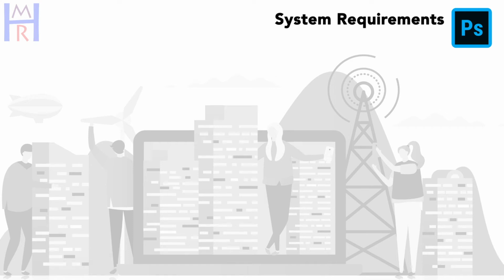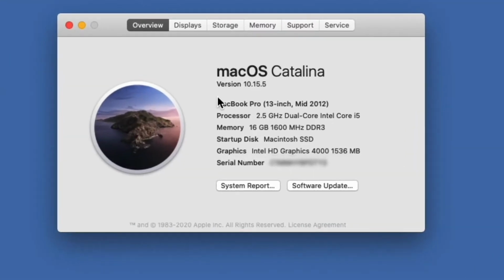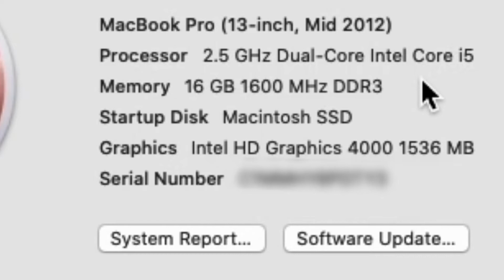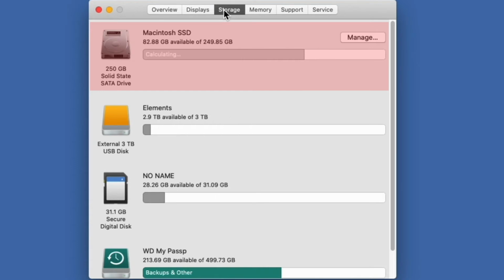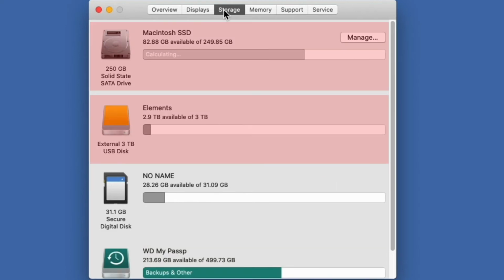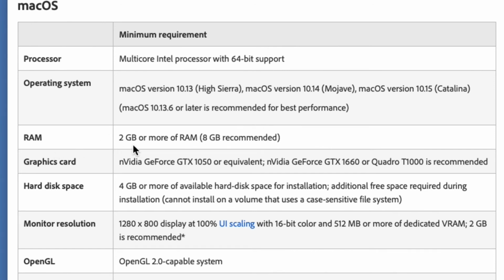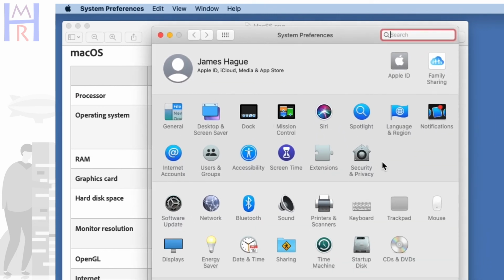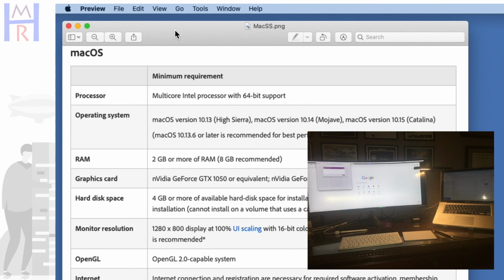Ep1.5a Adobe CC System Requirements for MAC OS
When teaching a lesson about the system requirements for Adobe Creative Cloud on macOS, it’s crucial to start by outlining the general hardware and software prerequisites needed for optimal performance. Adobe Creative Cloud applications typically require a Mac with an Intel Core i5 processor or higher, along with at least 8 GB of RAM, though 16 GB is recommended for more intensive tasks. Additionally, students should ensure their Mac has a minimum of 4 GB of available hard disk space for application installations and 15 GB for some individual apps, such as Premiere Pro. A display with a resolution of 1280 x 800 or higher is also necessary to fully view the software’s interface.

The lesson should also cover the importance of running the latest version of macOS for compatibility and performance reasons. As Adobe frequently updates its software, students should use macOS versions that are supported by the latest Creative Cloud releases. This typically includes macOS Mojave (10.14) or later. Students should also be aware that specific applications might have additional requirements, such as GPU acceleration for Adobe Premiere Pro or After Effects, which necessitates a Metal-capable GPU. Providing students with this information ensures they understand both the basic and advanced system requirements needed to run Adobe Creative Cloud applications smoothly on macOS.